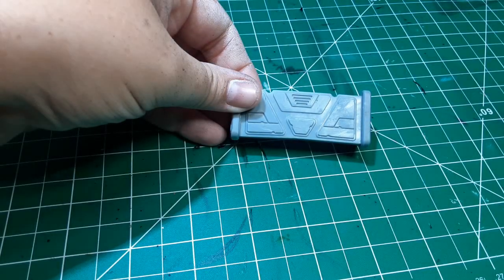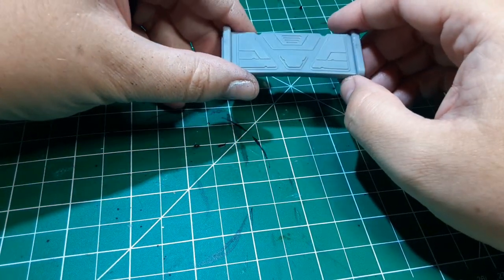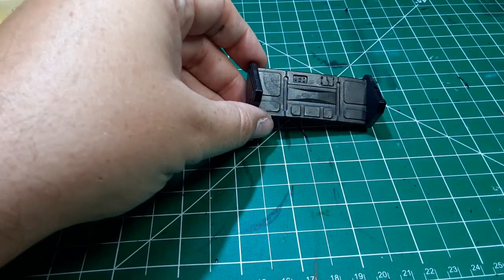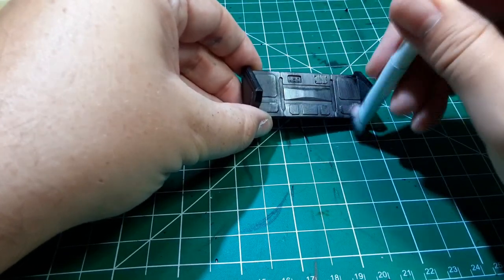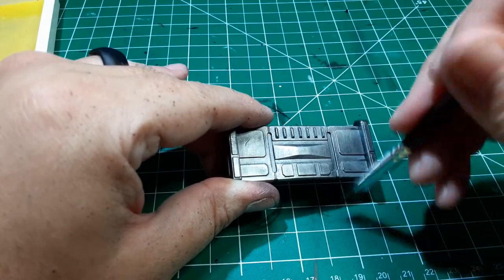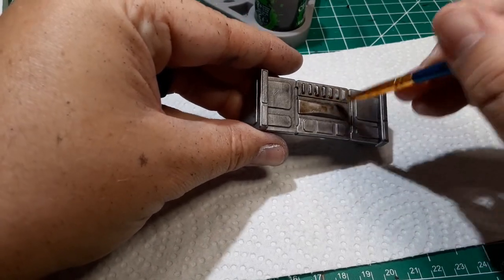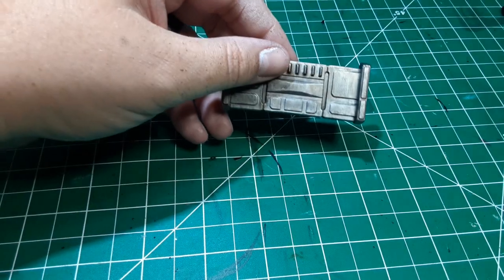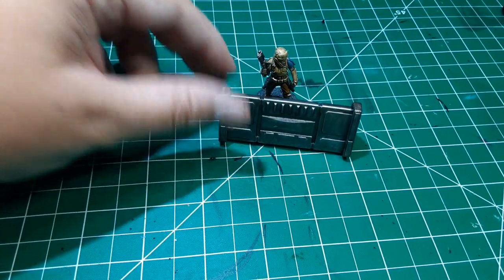Quick & Dirty Star Wars Legion Barricades!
We're painting some Star Wars: Legion Barricades!

You know these barricades. They came in your Star Wars: Legion core set, or maybe they were an impulse buy from your FLGS. Doesn't matter, because now the question is how the hell do you paint these things? Worry not, because I'll show you a quick and easy way to paint these Star Wars: Legion barricades using just three colors.